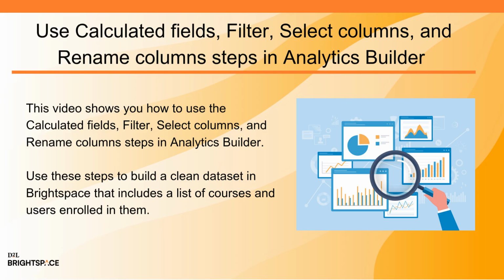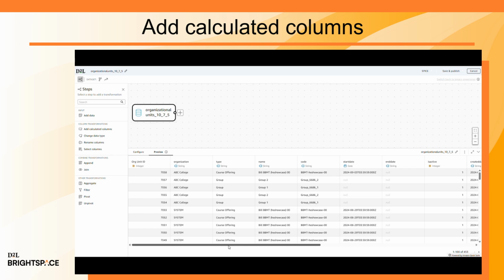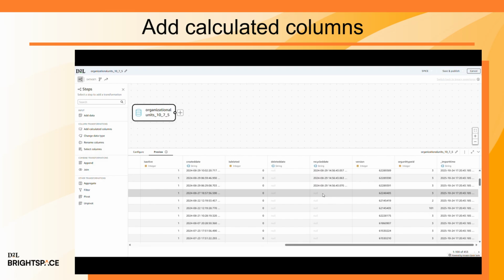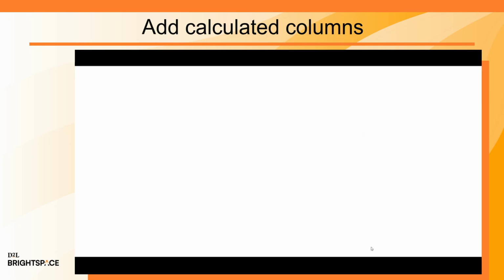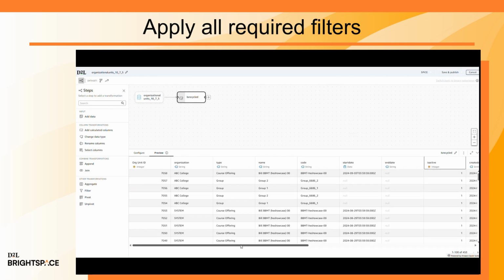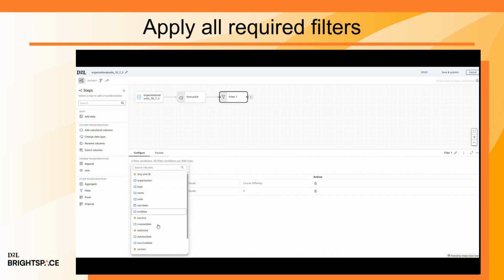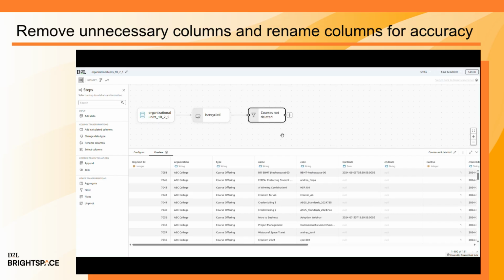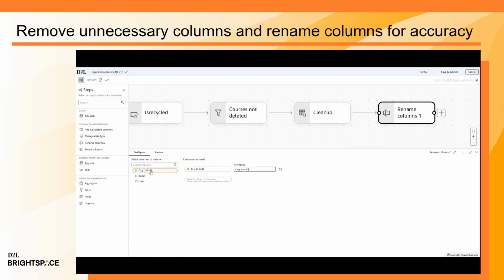Use calculated fields, Filter, Select columns, and Rename columns steps in Analytics Builder | Adm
This video shows you how to use the Calculated fields, Filter, Select columns, and Rename columns steps in Analytics Builder. Use these steps to create a clean dataset in Brightspace that includes a list of courses and users enrolled in them. This workflow helps you to add data points such as the last course access date, the number of students and instructors in each course, and key user details.